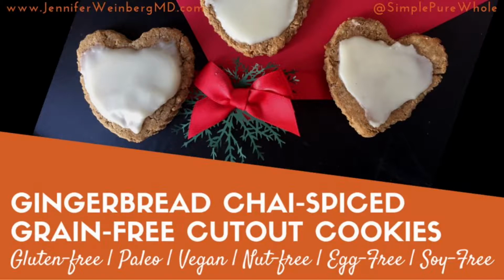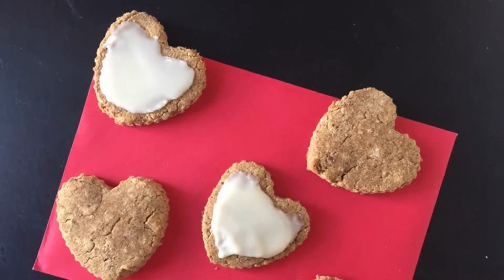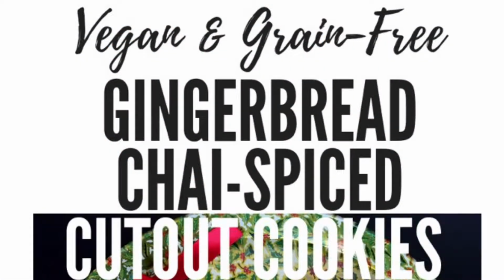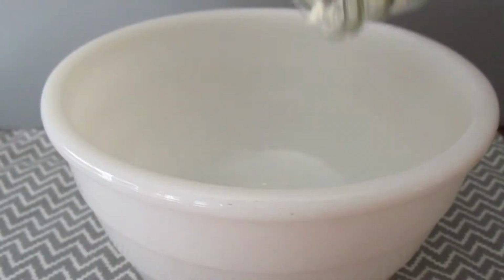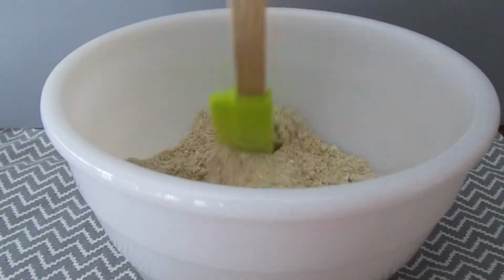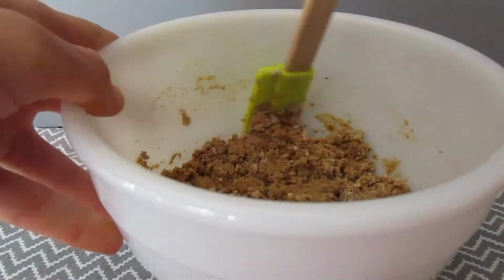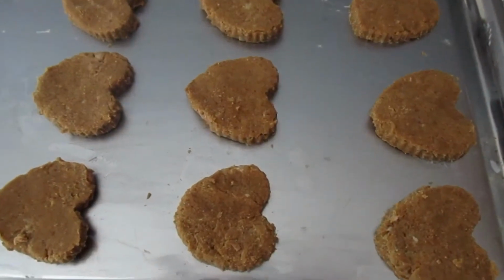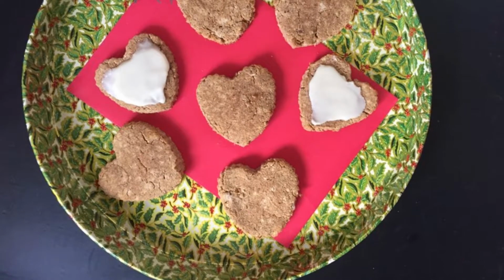Gingerbread Chai Spice Vegan Grain-Free Cutout Cookies + Sugarfree Icing! {Gluten Free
for the full Gingerbread Chai Spice Grain-Free Cutout Cookies with a Sugar-Free Vanilla Icing recipe

Tigernut flour

Get your copy of The Whole Cure Mindfulness and Stress Management Guide

Festive Vegan Grain-Free Cranberry Cookies with a Vanilla Drizzle {Paleo, GF, Vegan, EF, DF, Grain-Free, Yeast-Free, NF}

The Whole Cure stress management and life transformation book